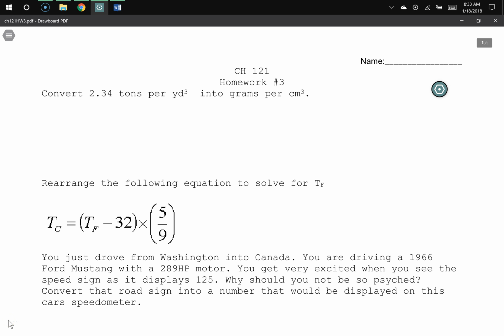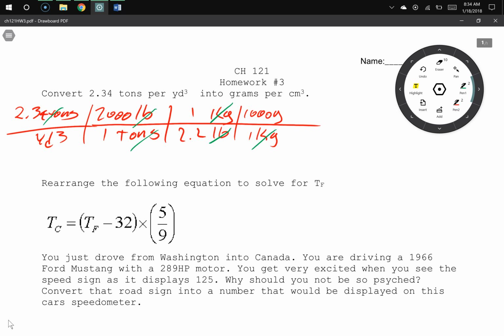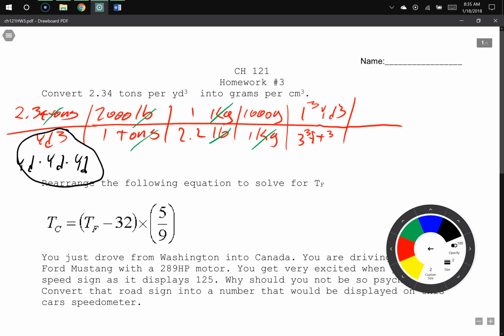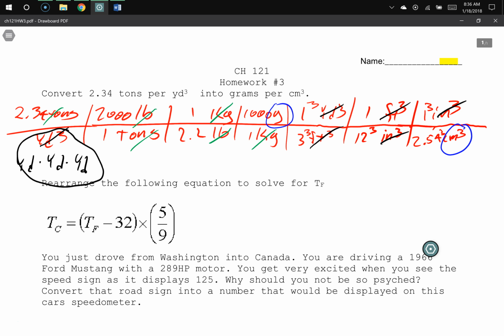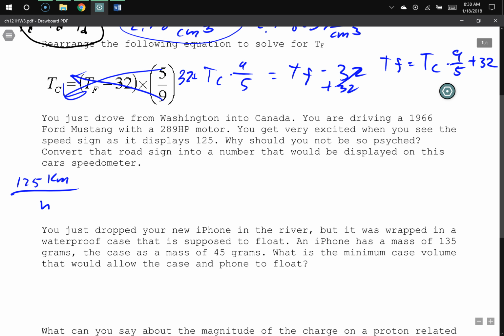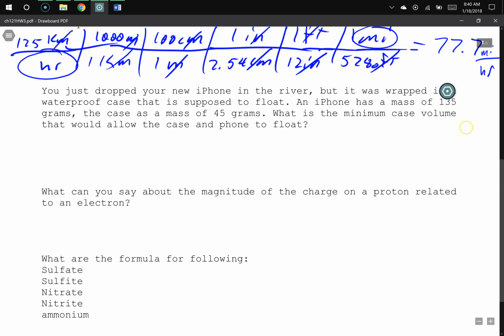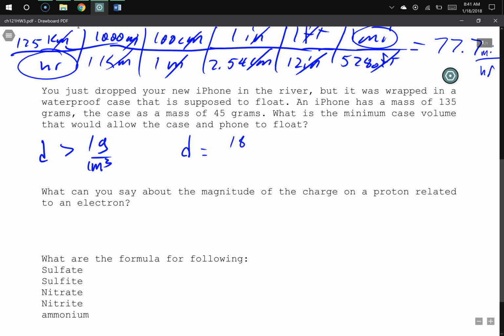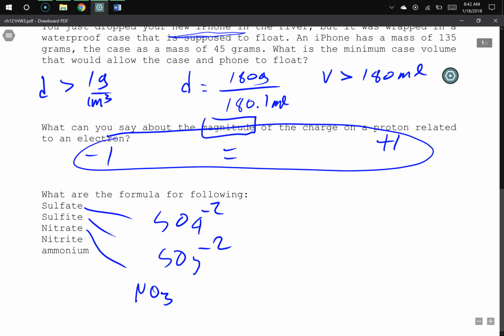HW 3 CH 121